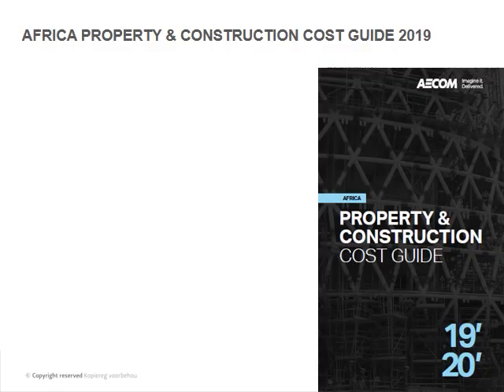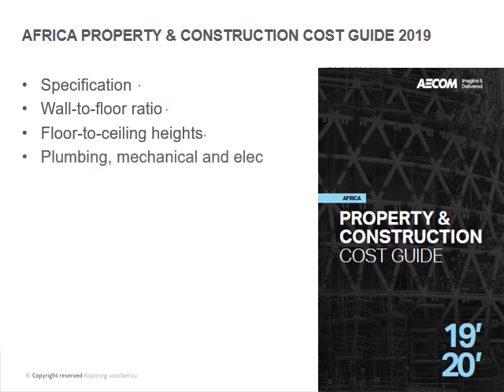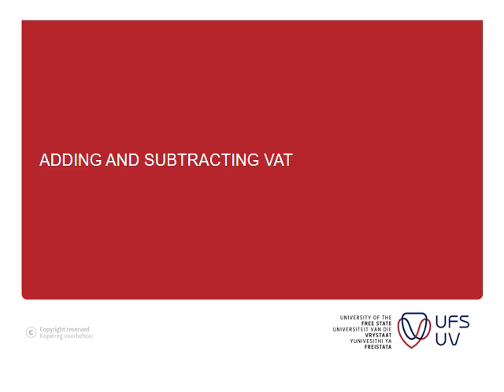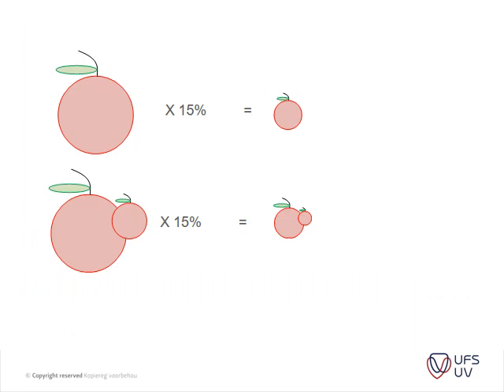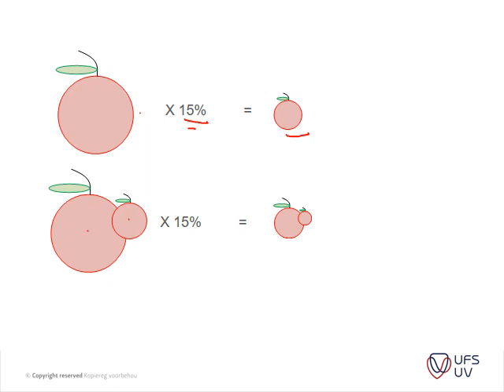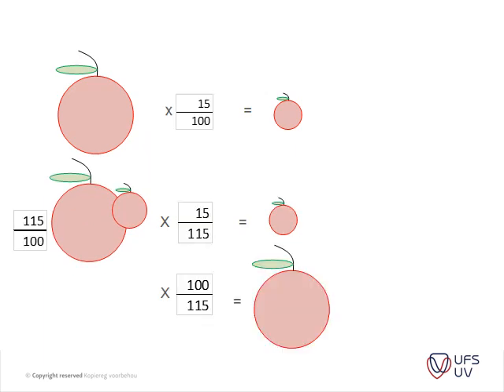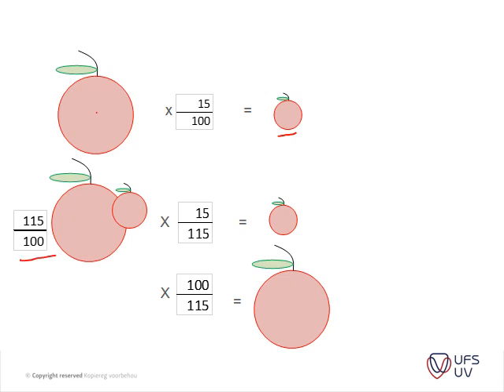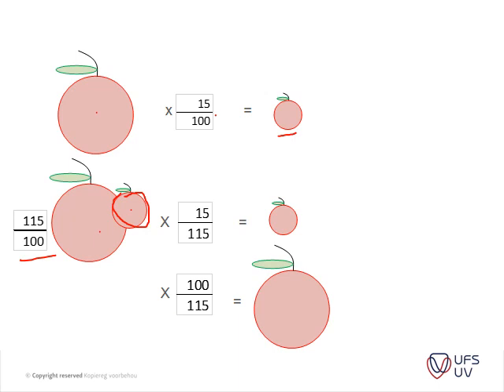EOK6804 Lecture 5 1 2020